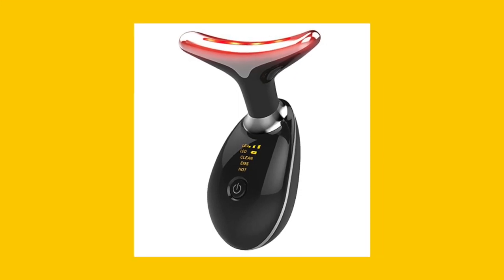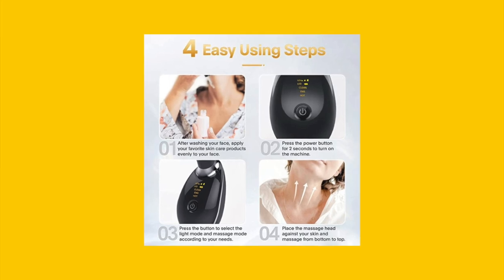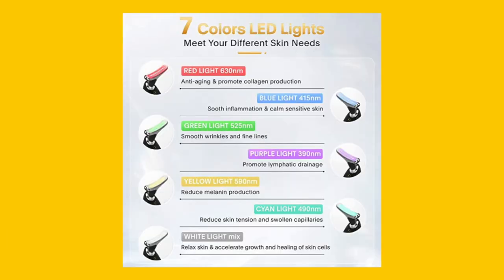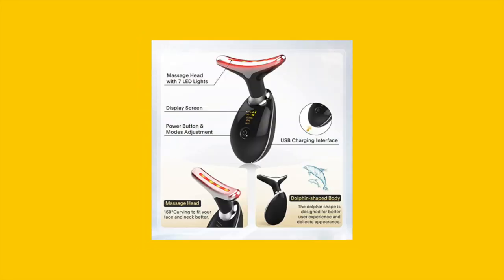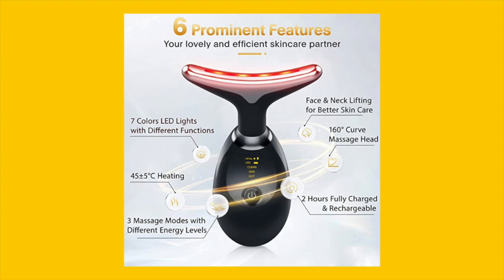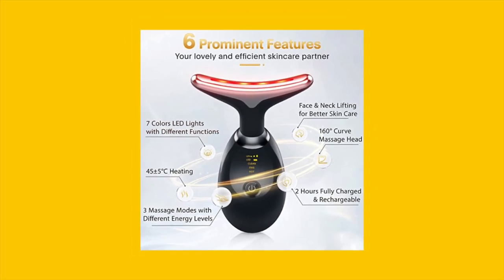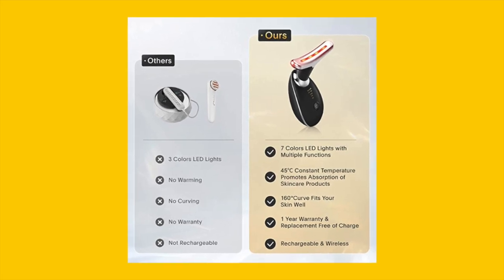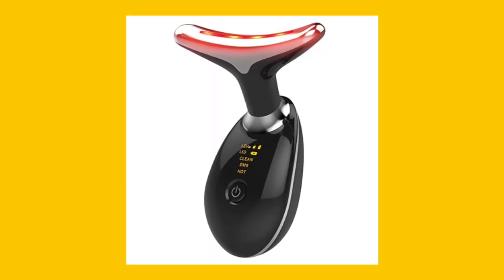LOUDYKACA Red Light Therapy for Face - The Ultimate 7 Color LED Skin Rejuvenation Device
Introducing the revolutionary LOUDYKACA Red Light Therapy for Face, a groundbreaking 7-color LED face and neck skin rejuvenation device that's transforming the world of skincare! In this video, we'll give you an in-depth look at this multi-functional face neck massager, designed to tighten sagging skin, relax muscles, and improve your overall complexion.

🔴 LOUDYKACA Red Light Therapy for Face: Experience the ultimate in skincare innovation with this cutting-edge, 7-color LED skin rejuvenation device. Say goodbye to stubborn skin issues and hello to a radiant, healthy complexion!

🌈 7-Color LED Technology: Harness the power of red, blue, green, yellow, purple, cyan, and white LED lights to target various skin concerns, including anti-aging, inflammation reduction, and lymphatic drainage. The perfect solution for all your skincare needs!

💆 Multi-Functional Face Neck Massager: Tighten sagging skin, relax muscles, and improve your overall complexion with this versatile skincare tool. The 160-degree curve of the massage head ensures a perfect fit on your face and neck for maximum comfort and effectiveness.

🏃 Portable and Compact Design: With its lightweight and portable design, the LOUDYKACA Red Light Therapy device is perfect for on-the-go use. Never miss a skincare session, no matter where you are!

Experience the transformative power of the LOUDYKACA Red Light Therapy for Face and unlock the secret to flawless skin today!